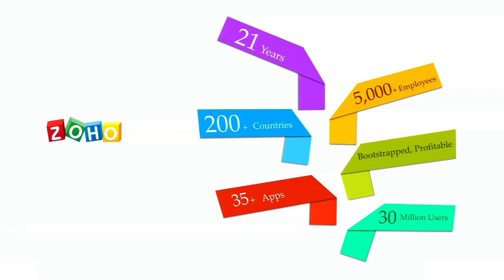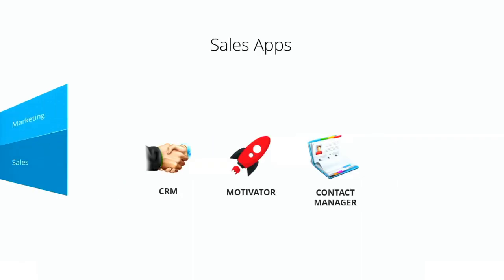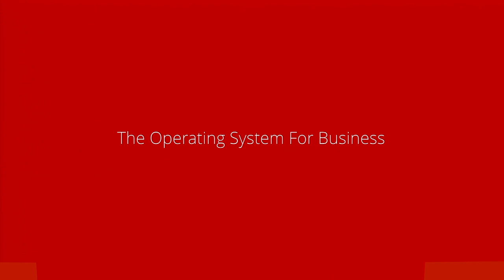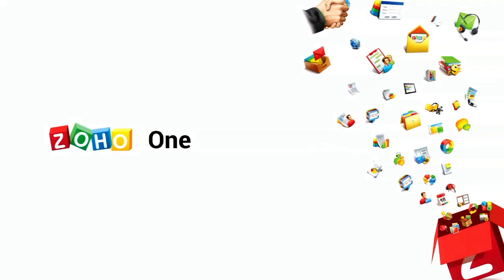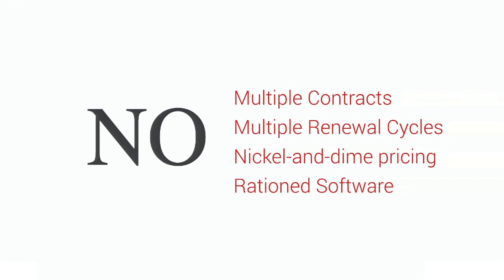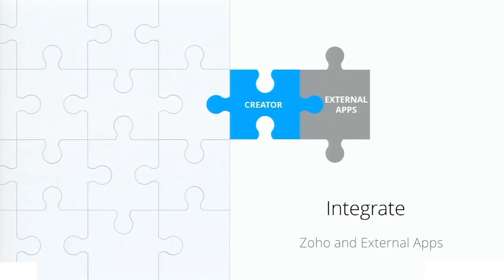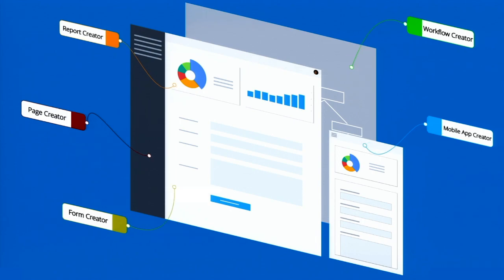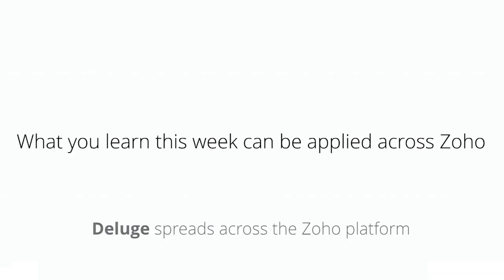The Big Picture - Raju Vegesna